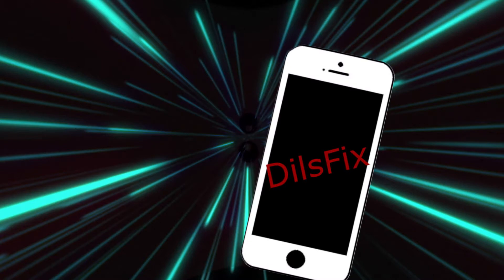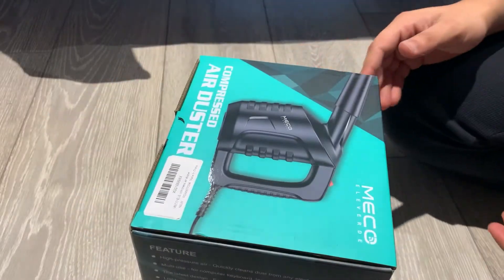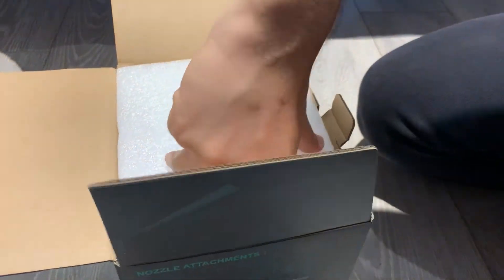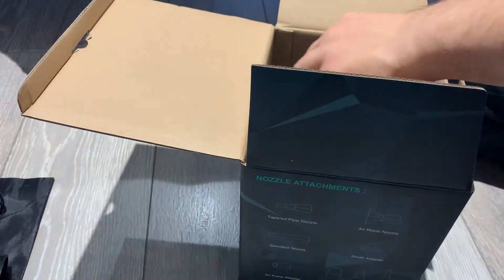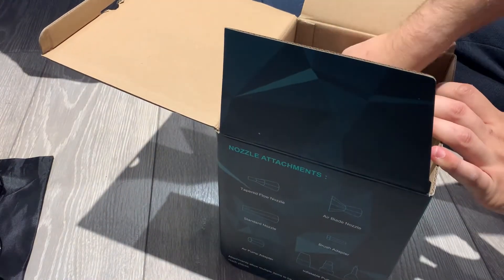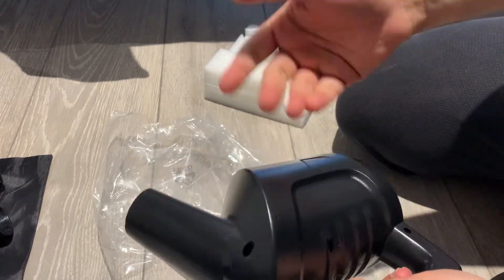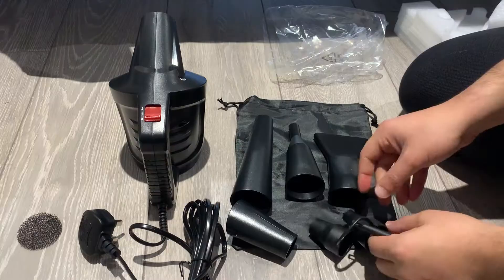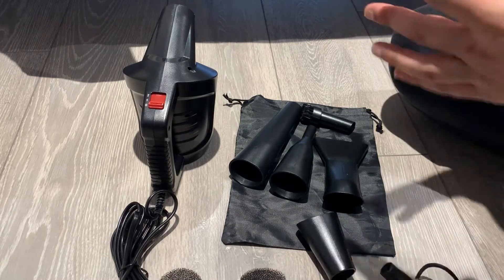DilsFix- Electric air duster unboxing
DilsFix is a mobile phone and PC repair shop based in West Sussex, England. We repair all mobile phones, from iPhone to Samsung. We also repair and fix Laptops and PCs too.